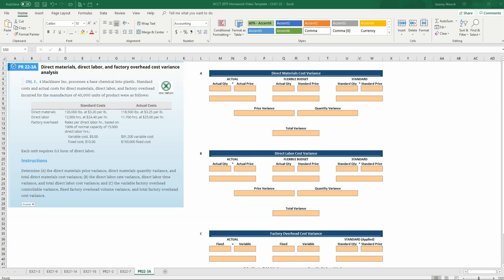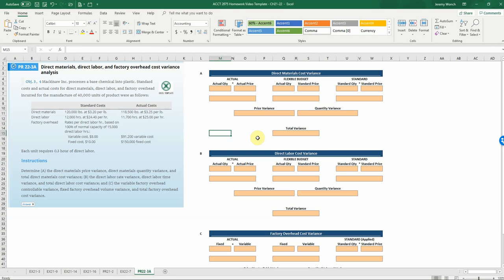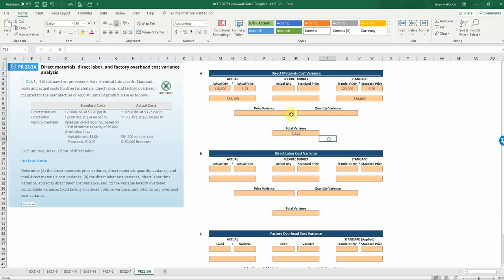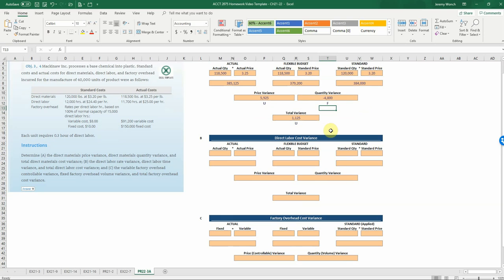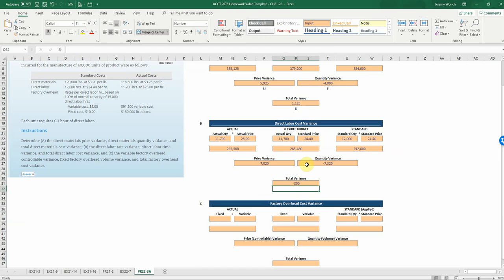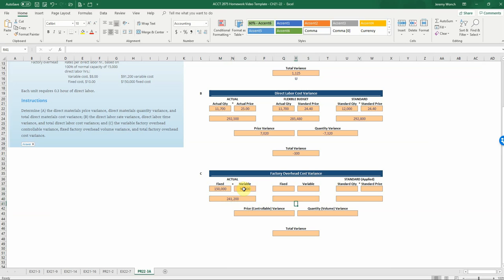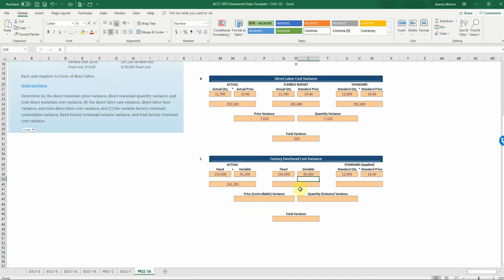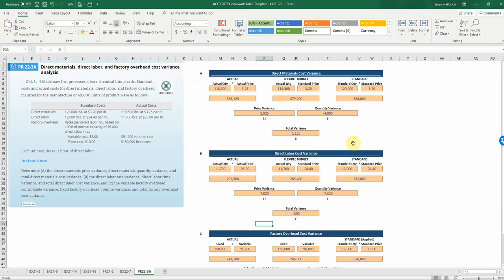ACCT 2075 SP19 PR22 3A